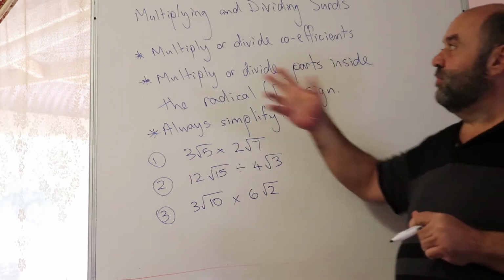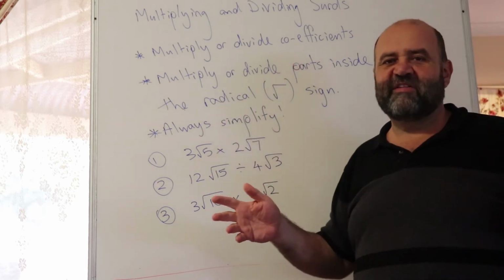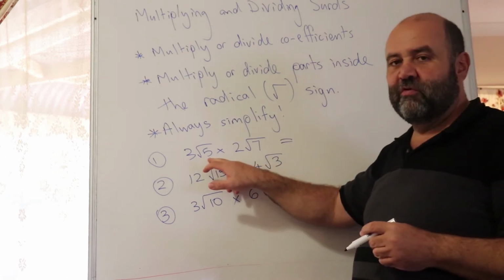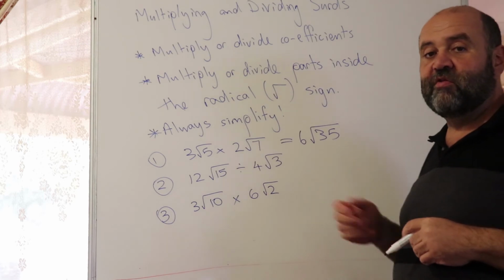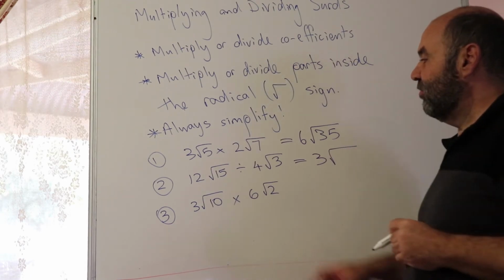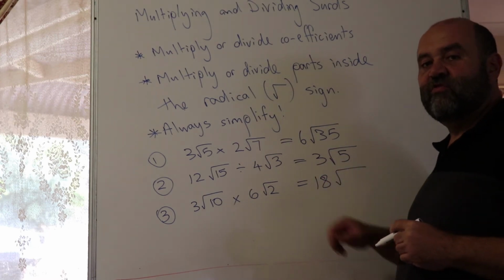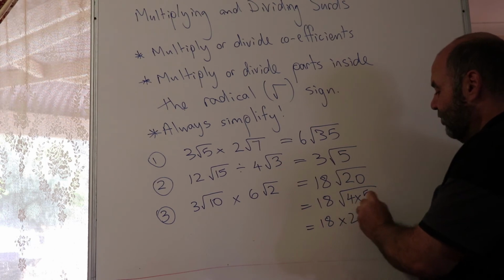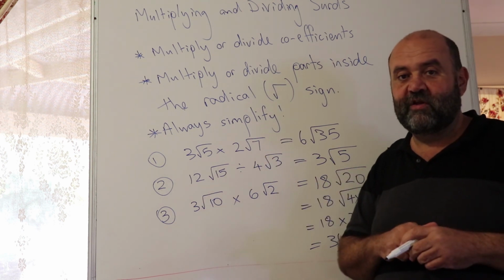Intro to Surds Part 08 - Multiplication and division